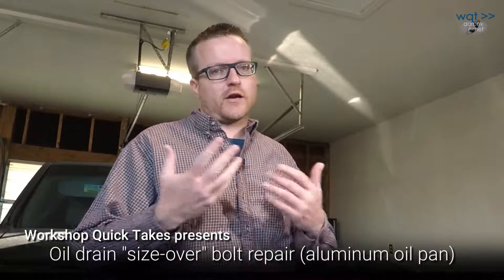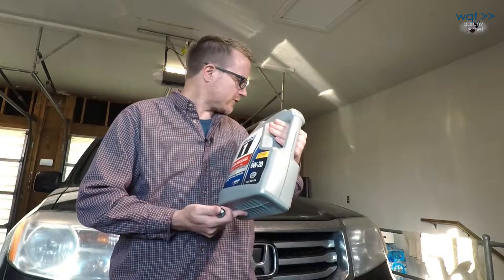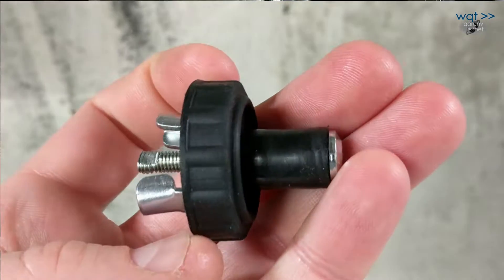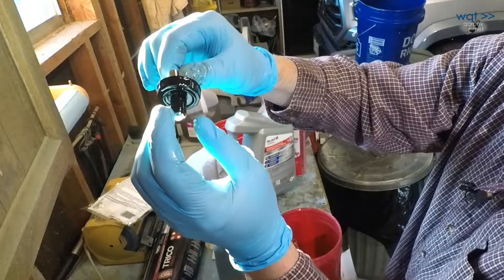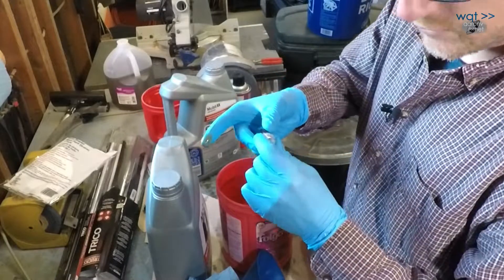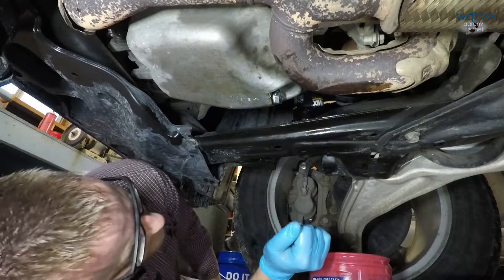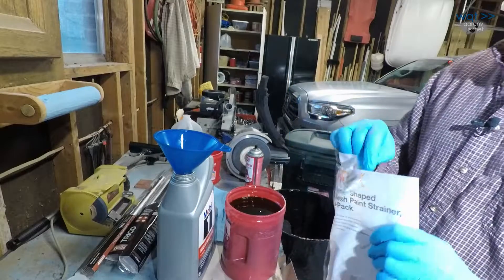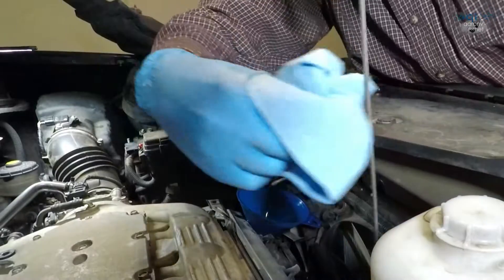wqt// Basic Auto: Aluminum oil pan bolt repair (Honda Pilot w/J35Z4 engine, MDX, Ridgeline, others)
Today on Workshop Quick Takes (wqt): Now and then you do something to a car that isn't the end of the world, but you still hear a sickly splash as your heart drops into your stomach. Broken bolts can sometimes do that. Today, we're dealing with broken threads, this time on our oil pan drain plug.

Join us under-side a 2015 Honda Pilot as we provide a detailed tutorial on restoring a cast aluminum oil pan using a size-over replacement bolt. This pan has some kind of taper inside the bolt hole, so officially, there's no recommendation for this technique at the local parts counter. But with a couple more tools and a cautionary re-flush of the pan, we can get it working again.

"A Better Tomorrow" and "1930s Seedy Street Music" by Astrofreq, and "Jungle Juice" and "U Said It v.13" by Wataboi, courtesy of the artists via Pixabay.

Chapter List:

00:00 Introduction
00:52 Step 1-Parts & planning
02:25 Step 2-2nd thoughts & temp. solutions
03:58 Step 3-Drain & filter the pan
05:45 Step 4-Thread re-tapping
08:06 Step 5-Modify the bolt
09:54 Step 6-Run the wash oil
12:06 Step 7-Wrap-up & oil refill
13:18 Closing comments